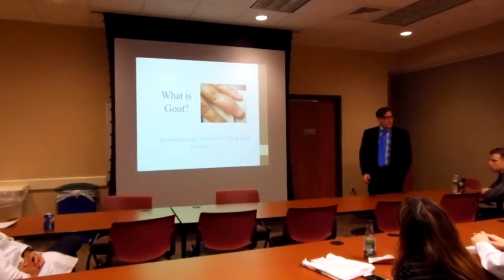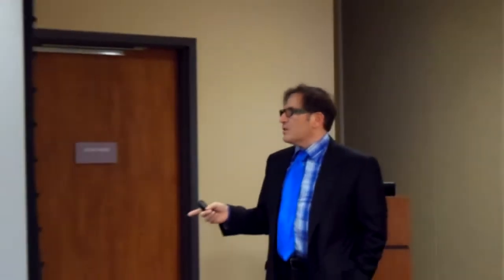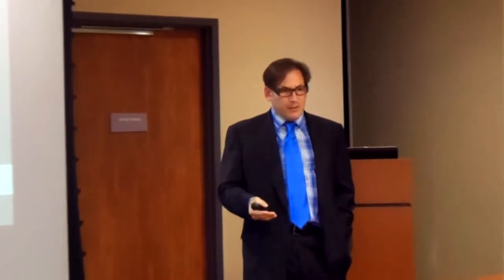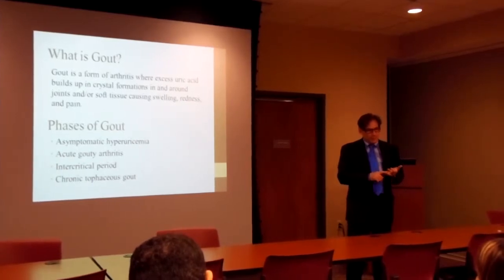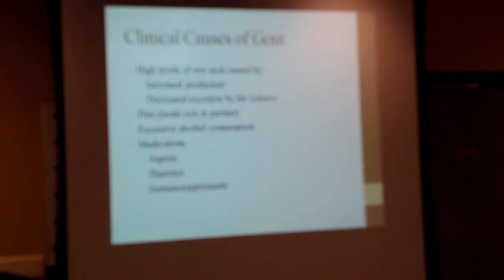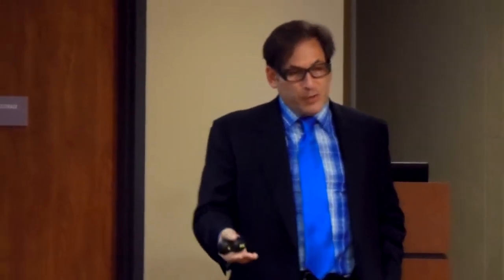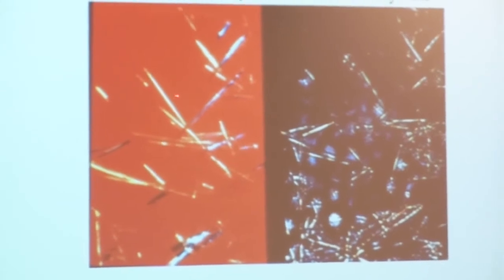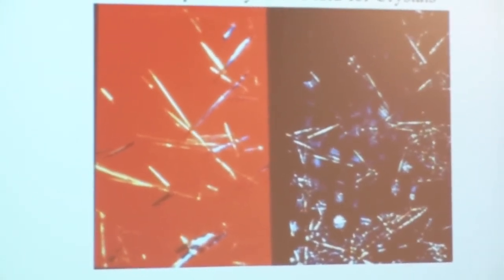Dr Stephen Soloway Gives a Lecture on Gout at Inspira SJH on 09 15 2013 Part 1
TopDoc Stephen Soloway, MD speaks to residents about Gout at Inspira Health on August 15, 2013.